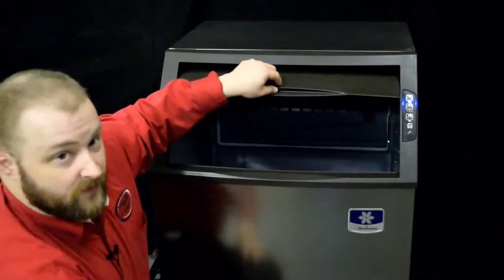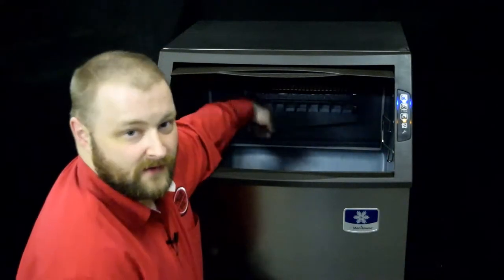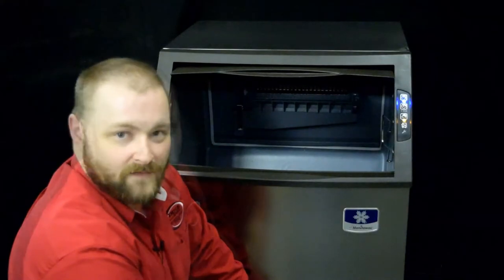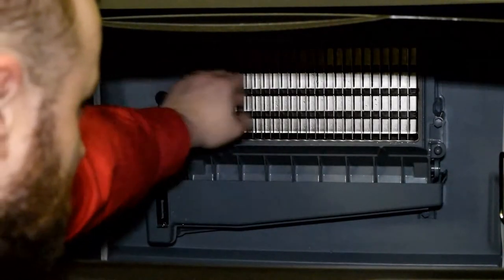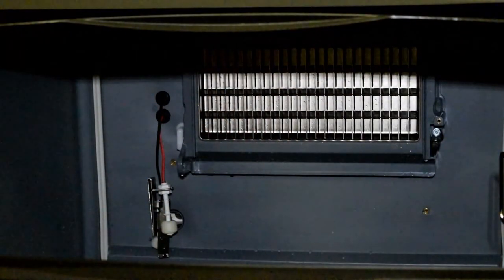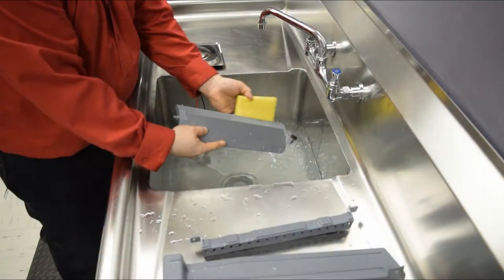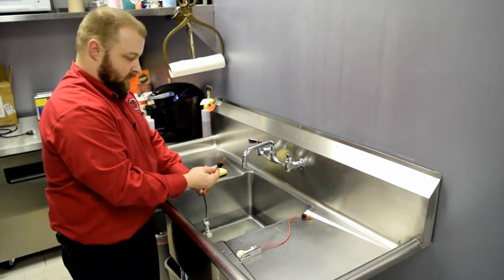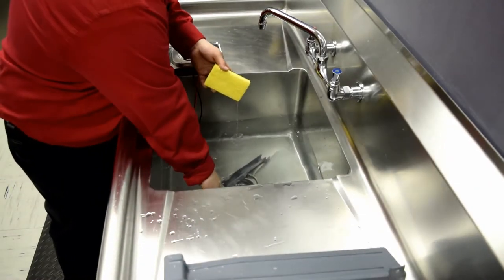How to Clean Manitowoc NEO Undercounter Ice Machines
An easy-to-follow guide on how to clean a Manitowoc Indigo series ice machine.